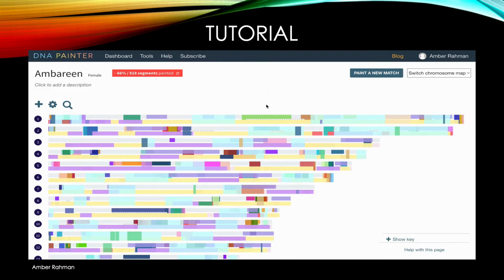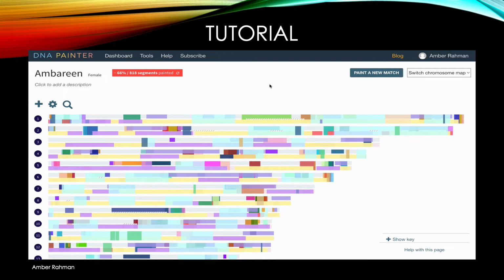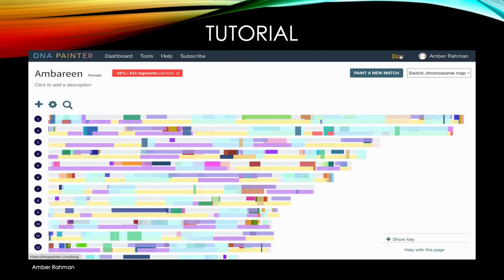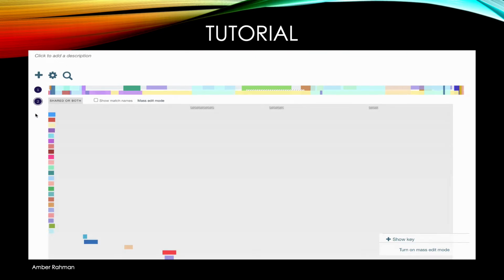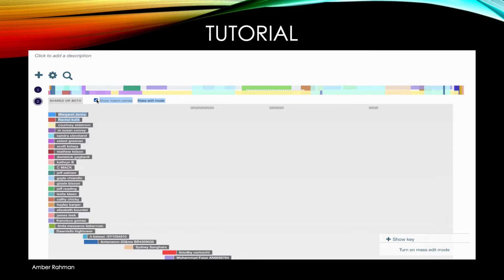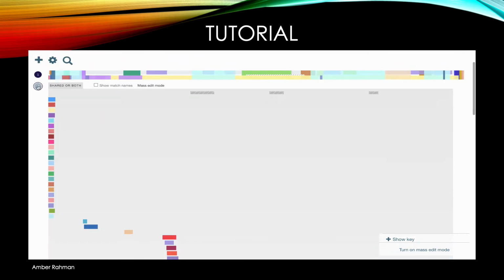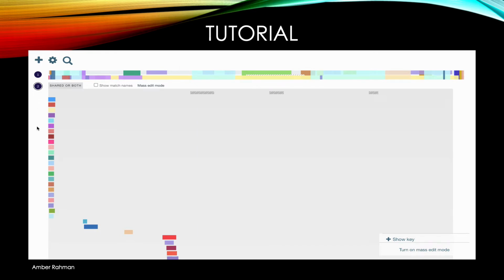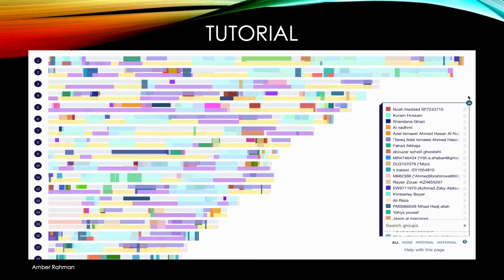DNAPAINTER 'Makeup' Tutorial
Apologies for the cut off towards the end, but this is the method used for analysis of segment.